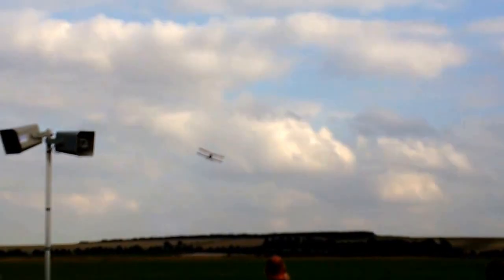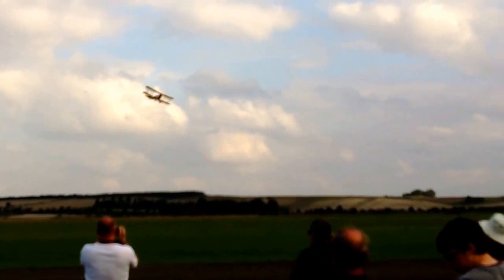Duxford Air Show 2014 - WW1 Dogfight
Sopwith Triplane replica, Fokker DrI replica x 3, Royal Aircraft Factory SE5a replica x 2, Royal Aircraft Factory BE2 replica & Junkers CLI replica re-inacting a WW1 Dog Flight inc.  Iron Maiden lead vocalist Bruce Dickinson in the Fokker